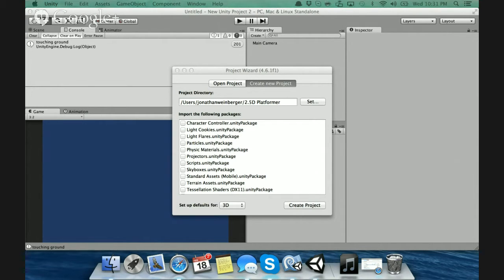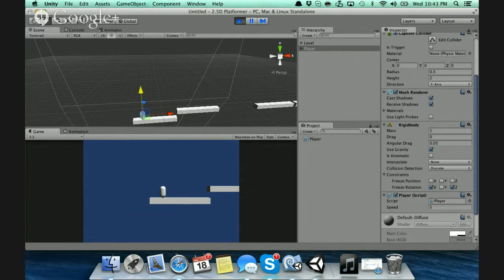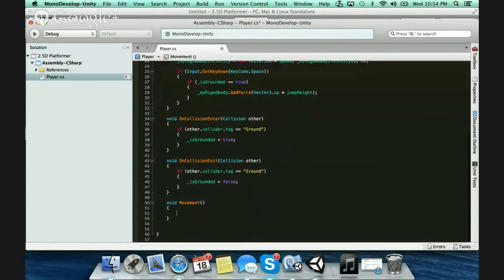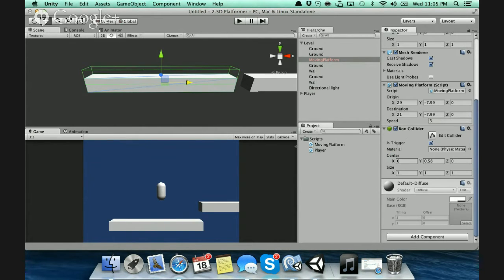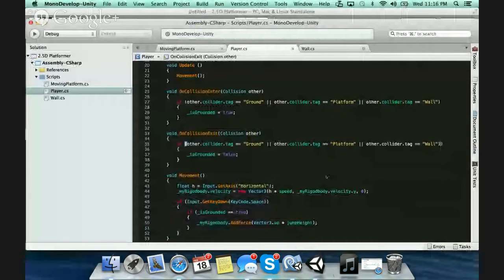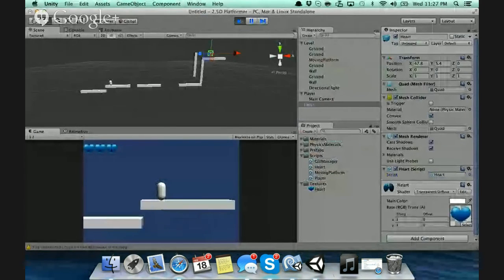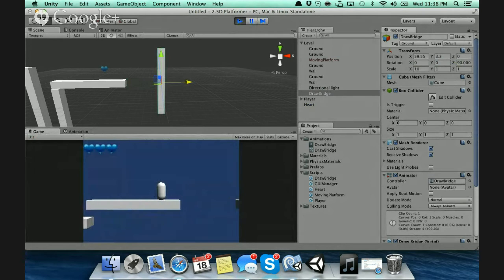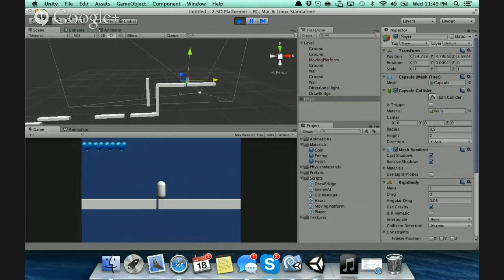Unity C# Livestream - WALL JUMP In Unity - Jump Mechanics for your Character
I'll be creating a 2.5D platformer game!